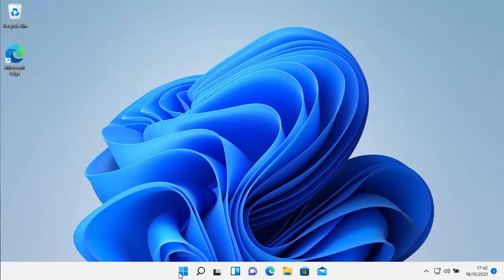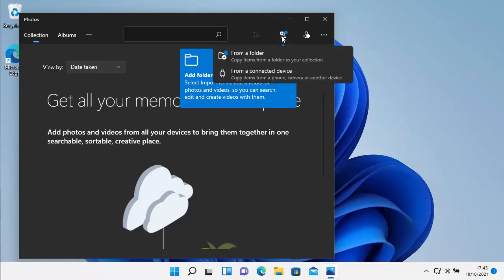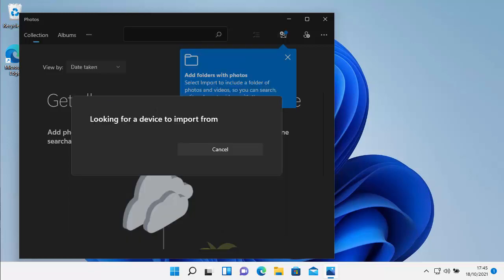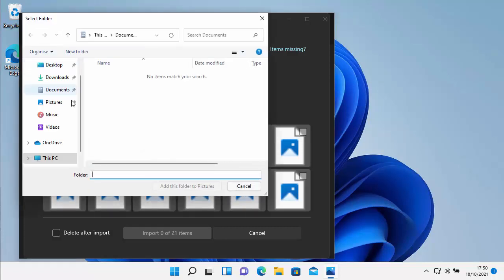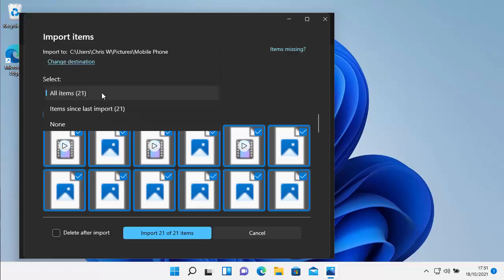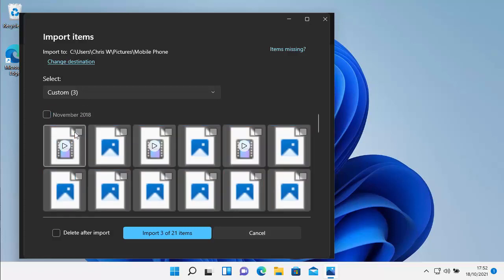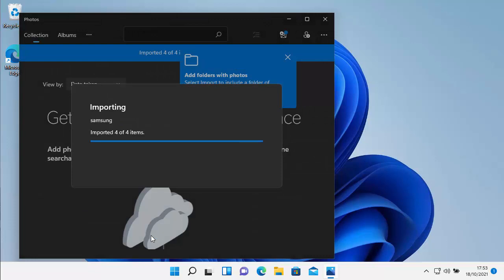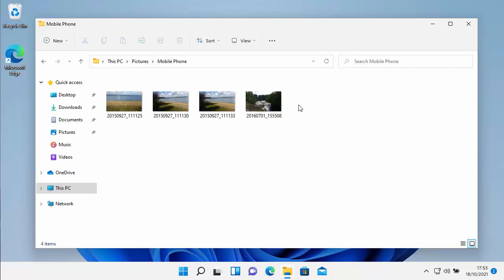Windows 11 How to Download Pictures from a Phone, Camera or Tablet to your computer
This video shows you how you can download pictures to your computer using software that is supplied with Windows 11.

It shows you how to download photos from your Phone to your Computer.